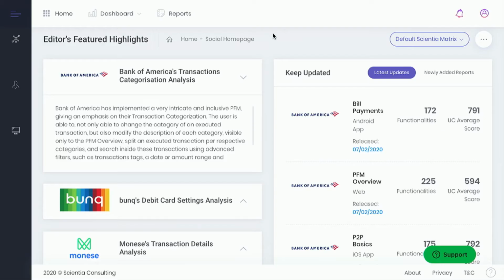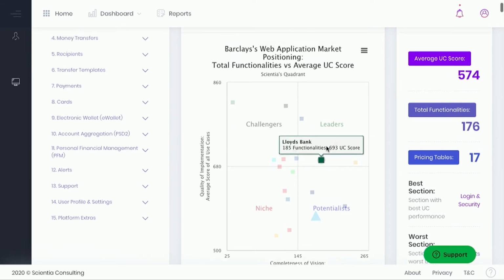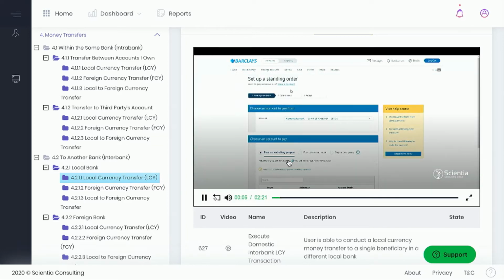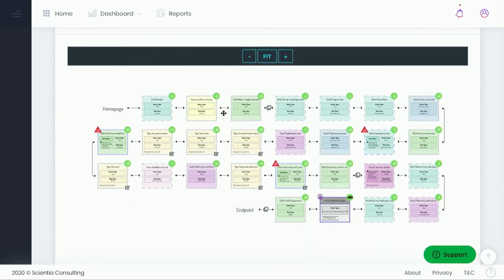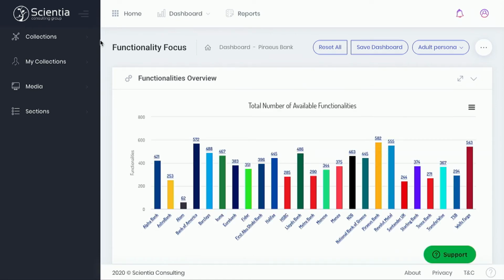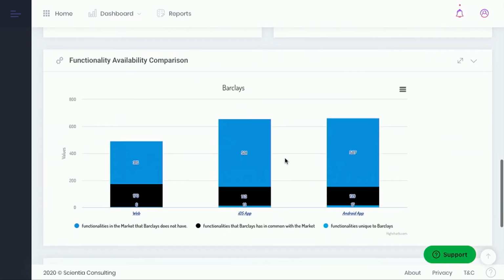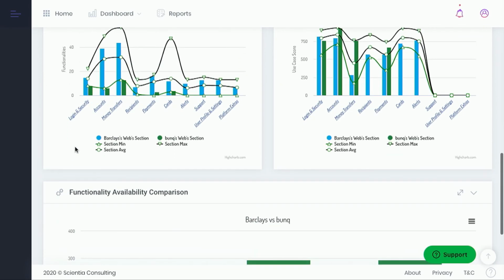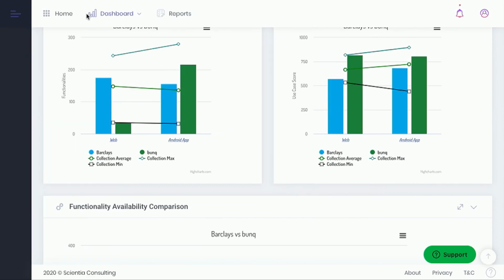FinovateEurope 2020 / Scientia Consulting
Scientia Consulting demoed at FinovateEurope in 2020.

Scientia Consulting Group is a leading Bank and Fintech Consulting & Software Development firm, based in London, aiming at enabling Financial Institutions to avoid digital disruption and adapt to the new FinTech environment.